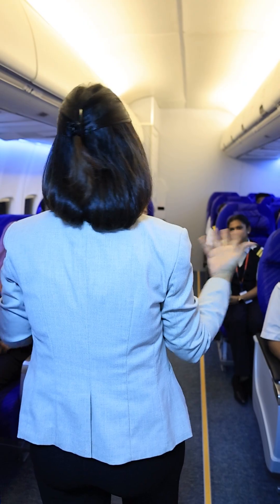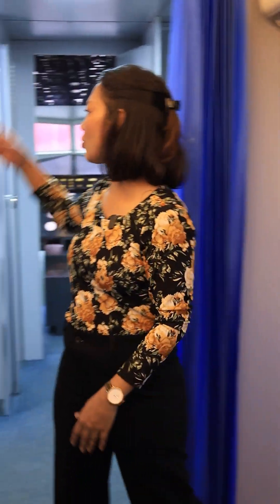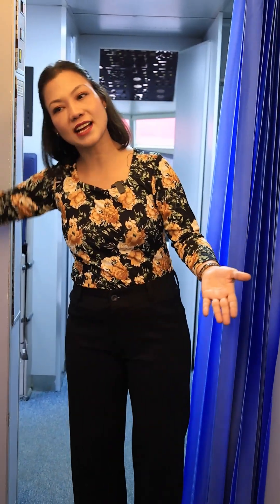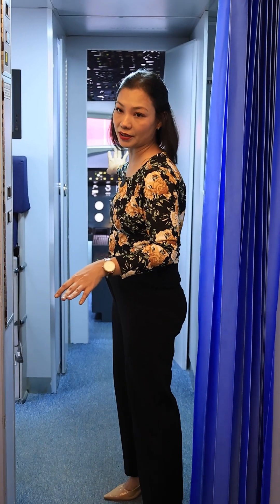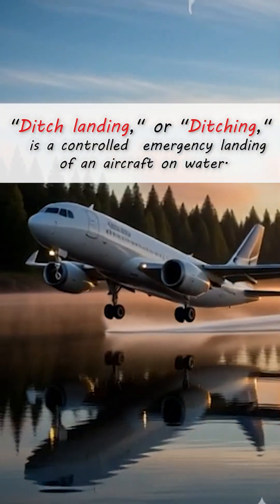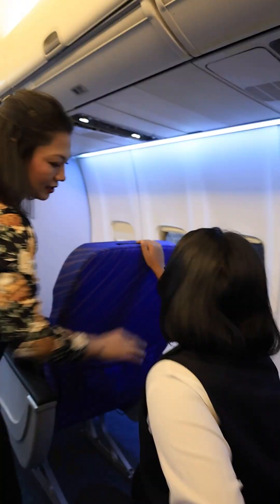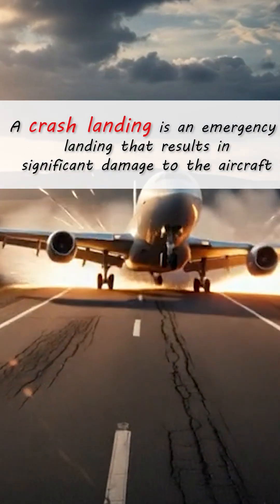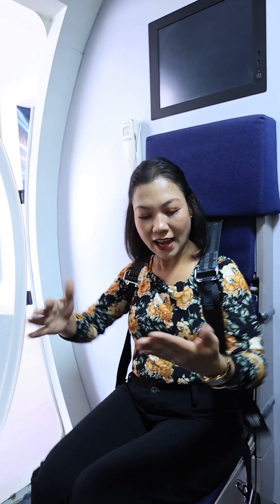Emergency Exit Demo | Real-Time Training for Aviation Students at Chennais Amirta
Chennais Amirta Aviation students witnessed a real-time Emergency Exit Demonstration conducted by an industry expert. The session offered hands-on learning of crucial safety protocols, emphasizing precision, presence of mind, and quick response in aviation emergencies.

As the best aviation college in Chennai, Chennais Amirta ensures its students receive world-class training and practical exposure.